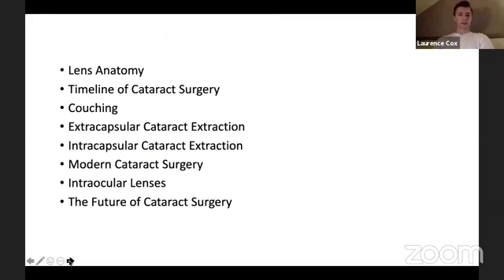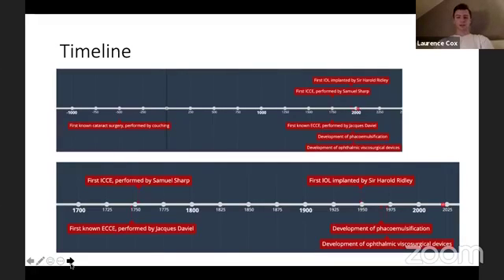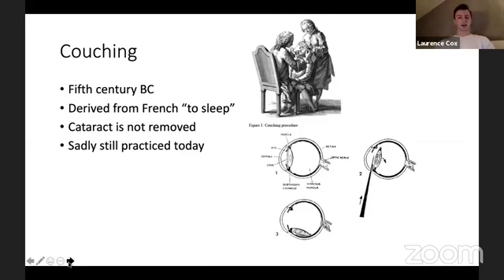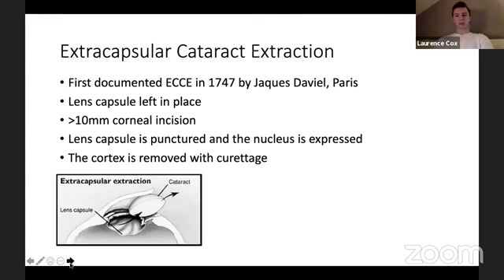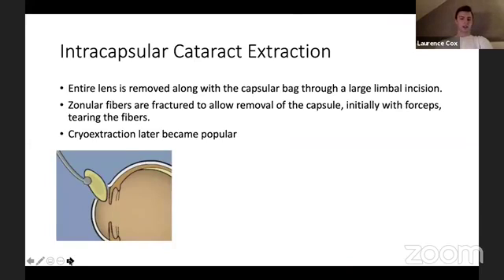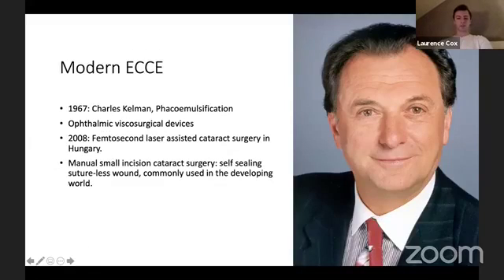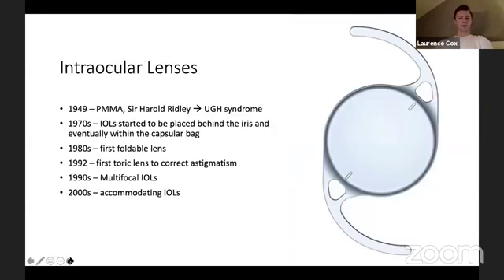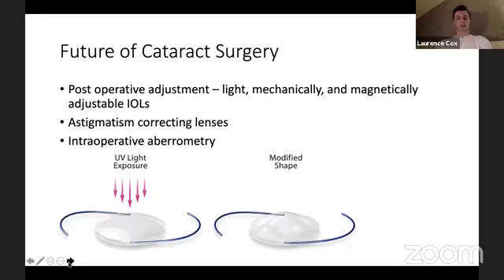Cataract Surgery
A brief introduction to the concepts of cataract surgery and how it has evolved overtime. Furthermore Dr. Lawrence emphasizes on what the future of cataract surgery has to hold.